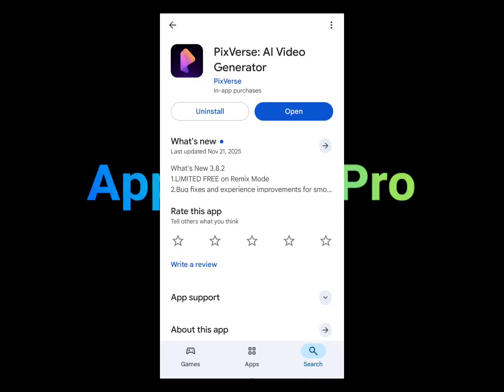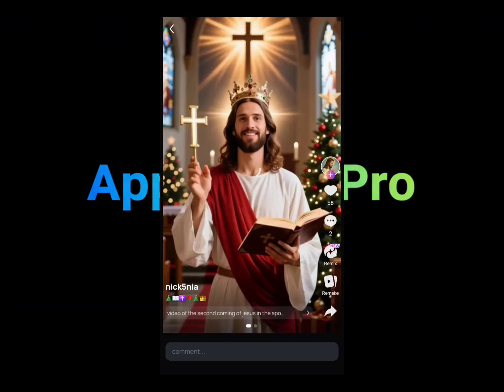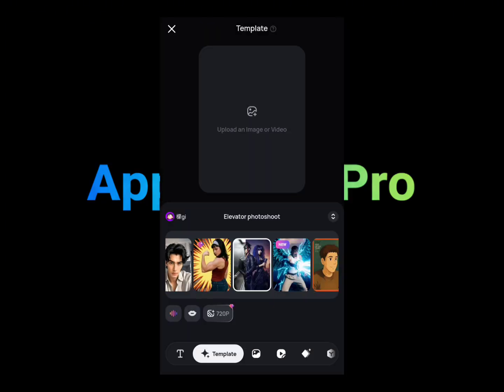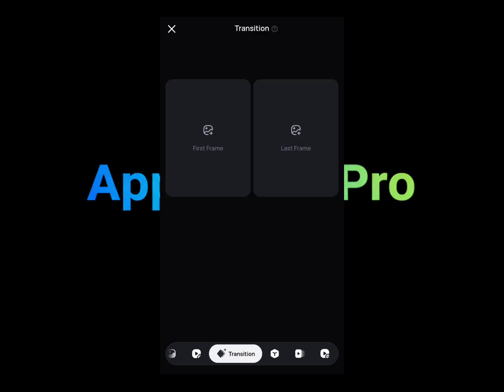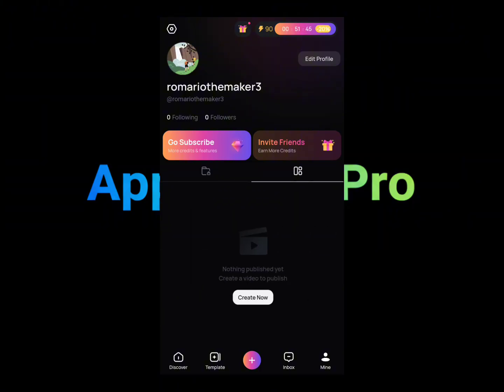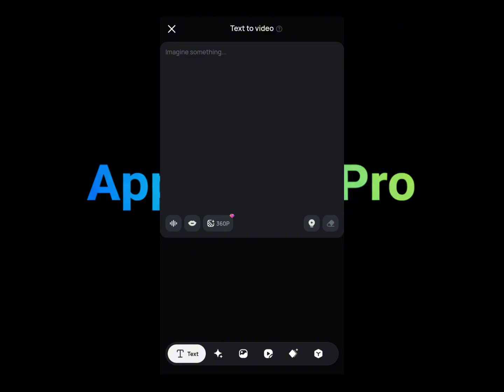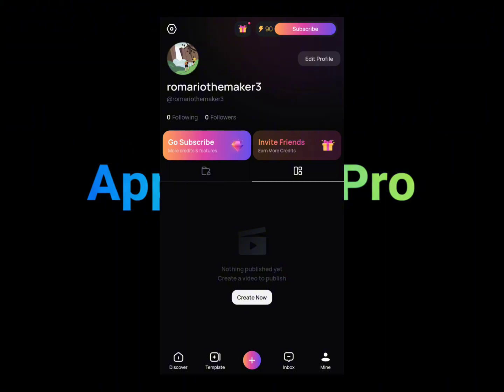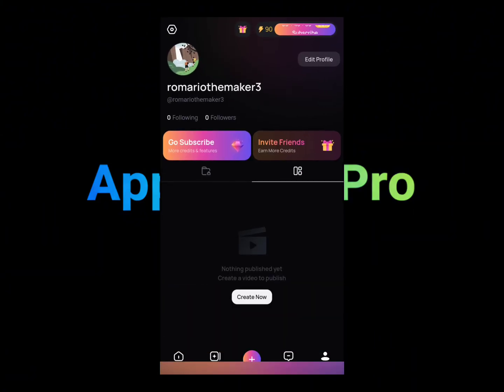PixVerse ai how to use